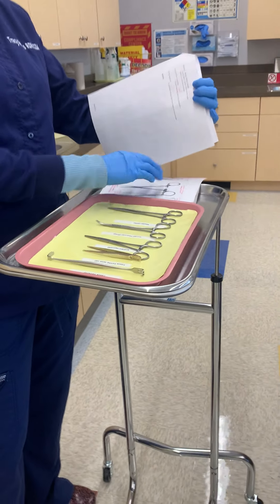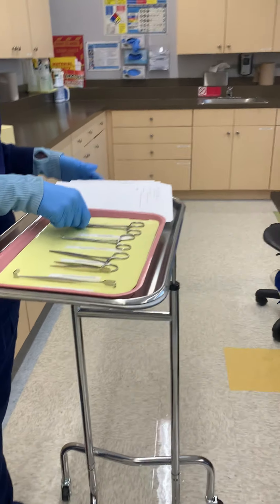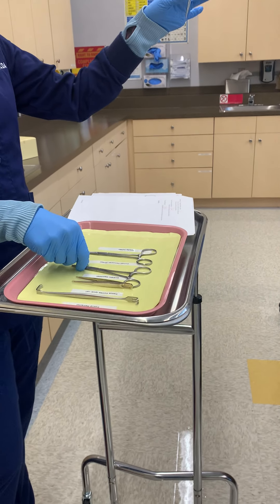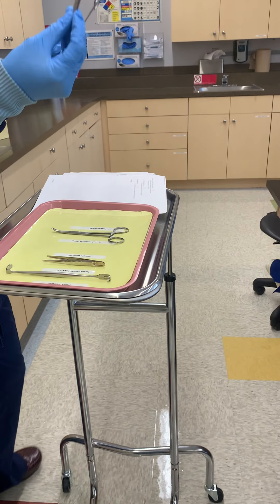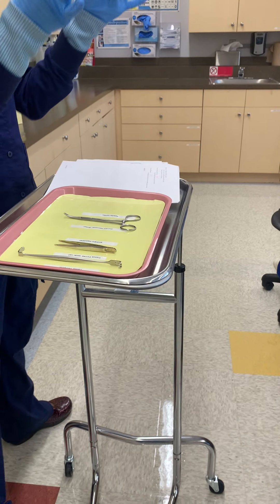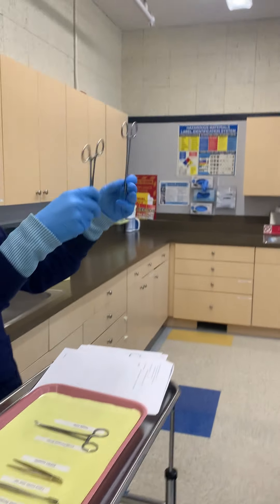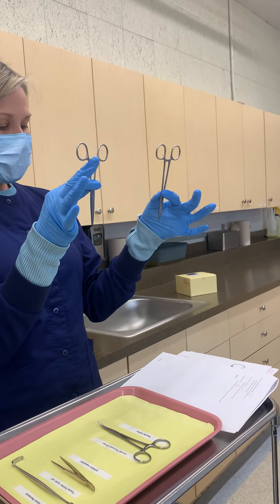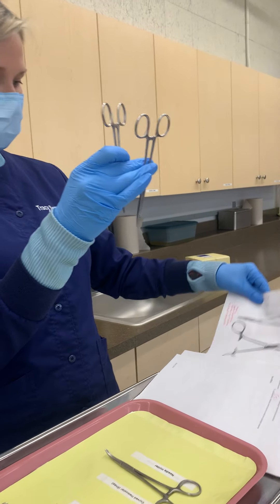Oral Surgery Instruments: Tray 1-3